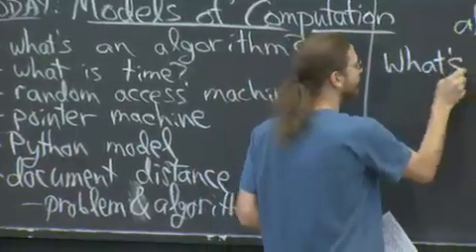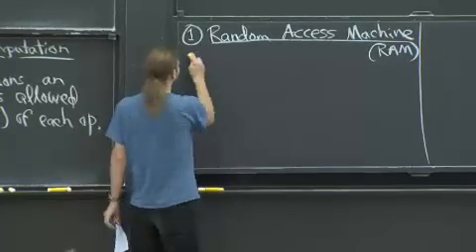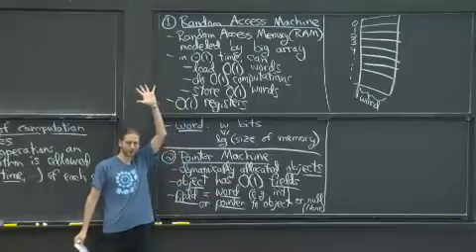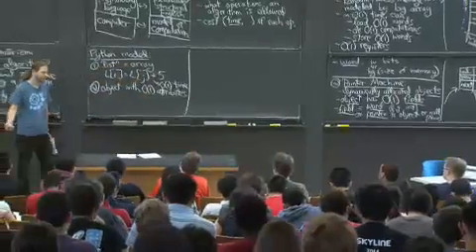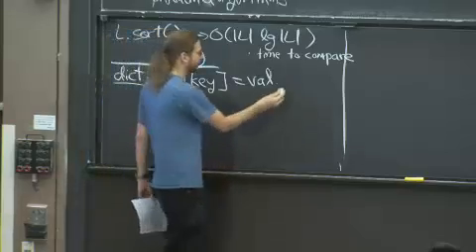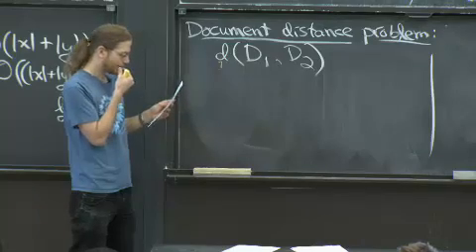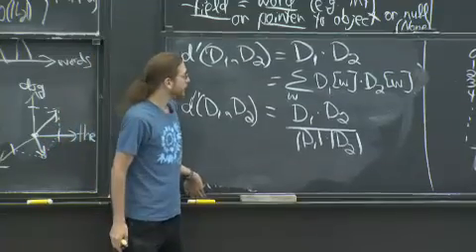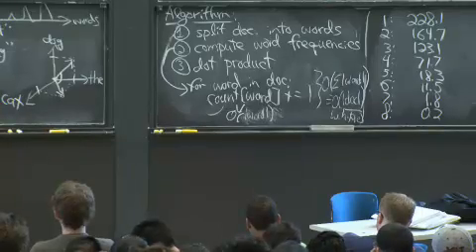MIT6 006F11 lec02 300k